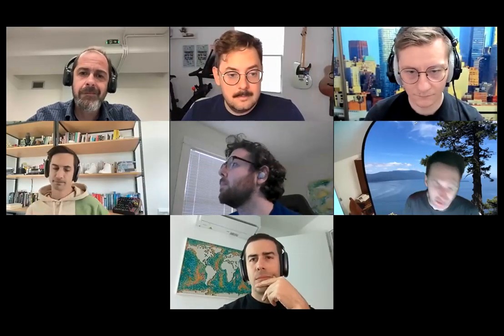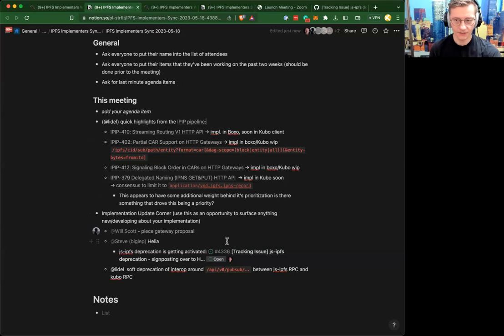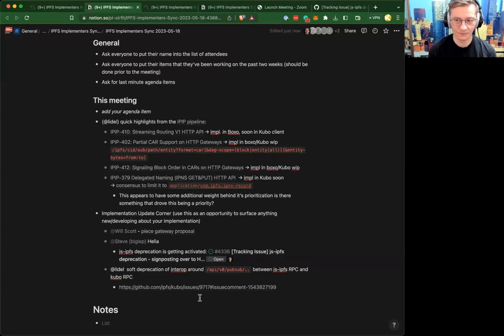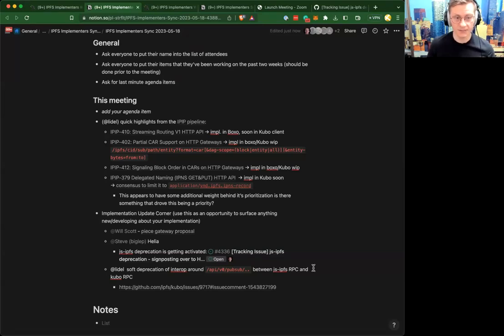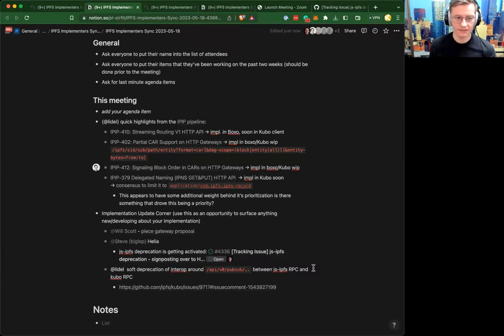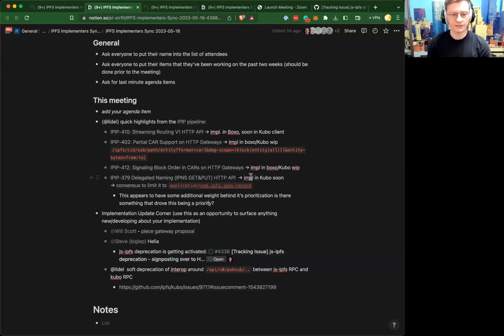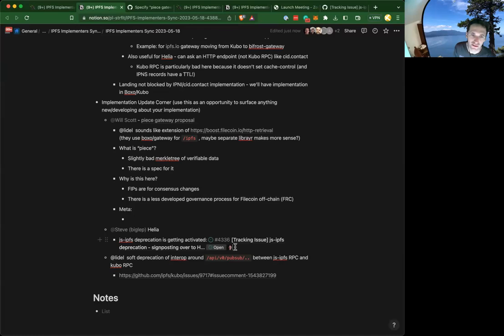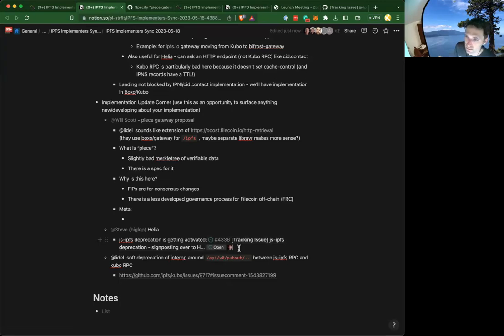2023-05-18 IPFS Implementers Working Group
Notes:
- For more on the IPFS Implementers Working Group including calendar information